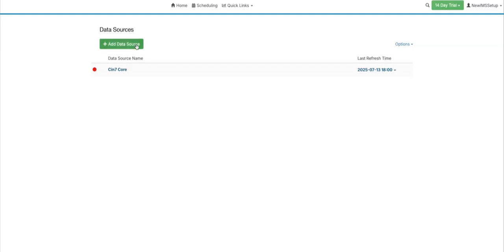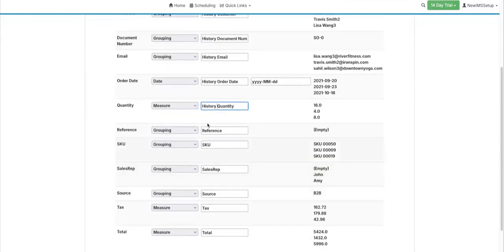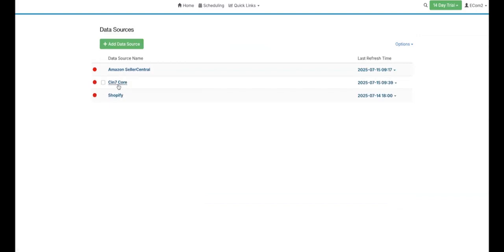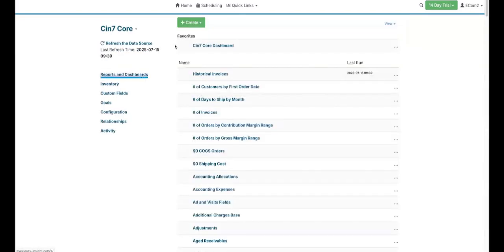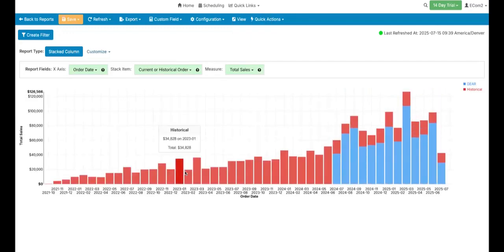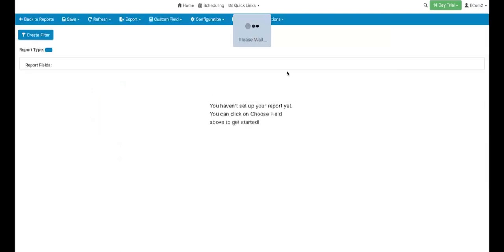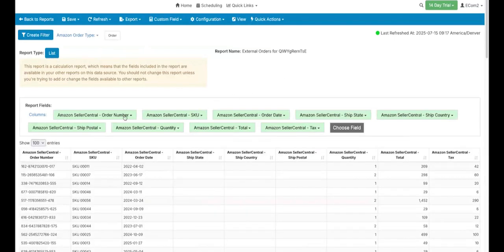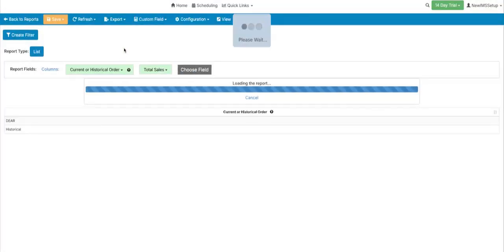Adding History to your Easy Insight Inventory Reports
Learn how to load in historical data to seamlessly flow into the ongoing Easy Insight reports on your inventory and sales data.